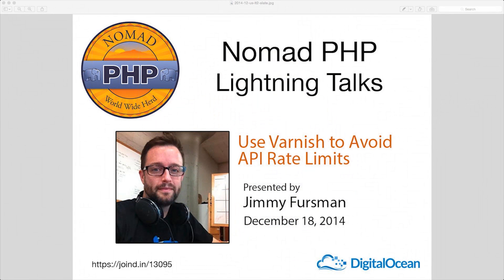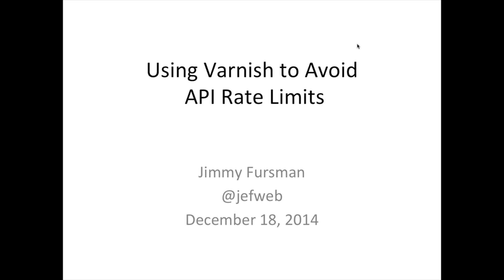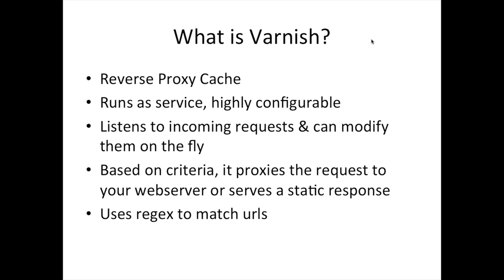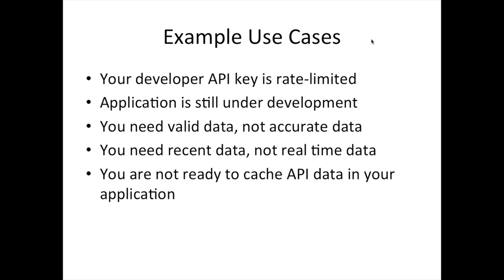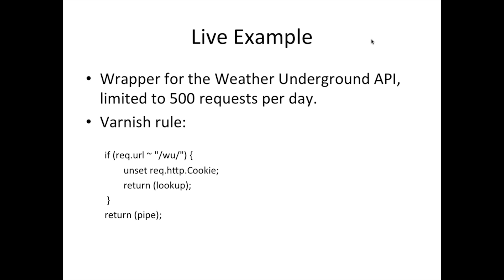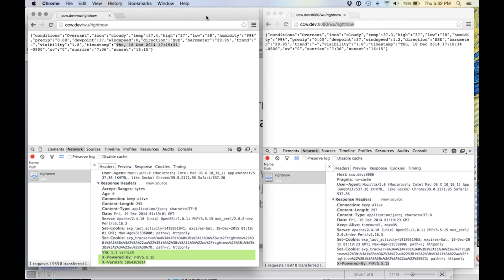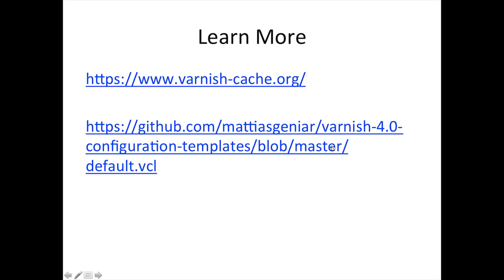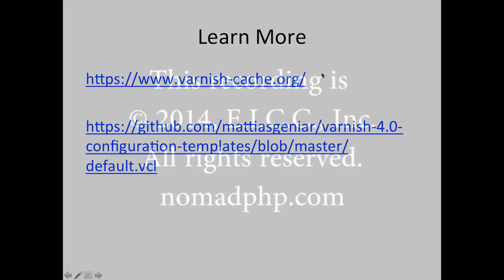Use Varnish to Avoid API Rate Limits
Speaker: Jimmy Fursman

A very basic limit we all run into when getting a general API off the ground often includes rate limits on our API keys with secondary data providers.

Maybe you don’t have the budget to purchase more requests yet, maybe you haven’t built a caching system yet. Maybe you need current data, but not necessarily real time.

I ran into this problem over the summer and solved it with no dependencies to PHP with Varnish.

Varnish is a reverse proxy cache that is typically used for presenting front end content very quickly, but it’s configuration works on url strings. It’s very simple to set it up in front of common and generic endpoints with a short TTL to allow for reuse of data from your secondary providers.